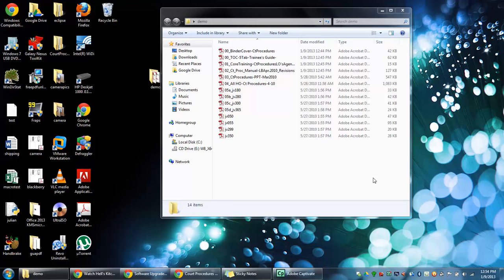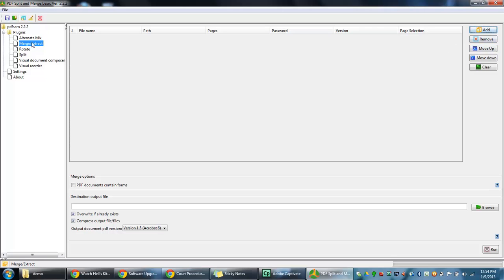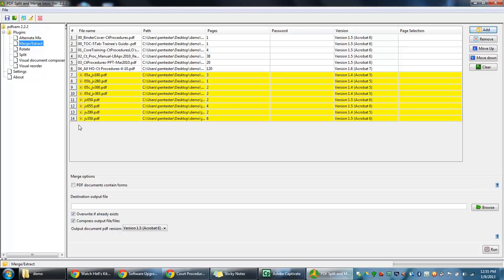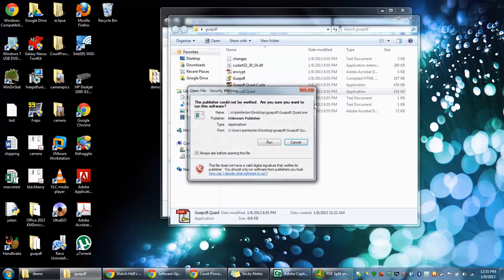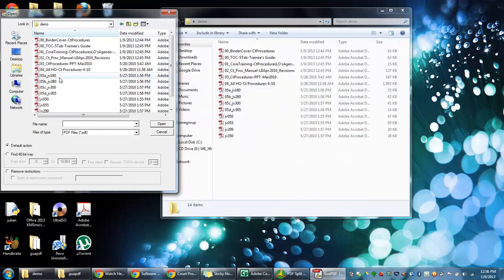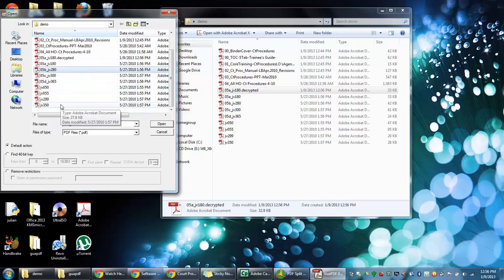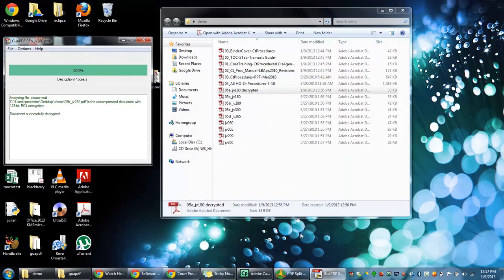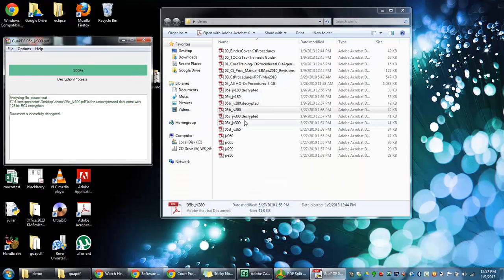Remove restrictions from PDF documents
This video shows how to remove restrictions from PDF files to be able to combine them into one PDF file.